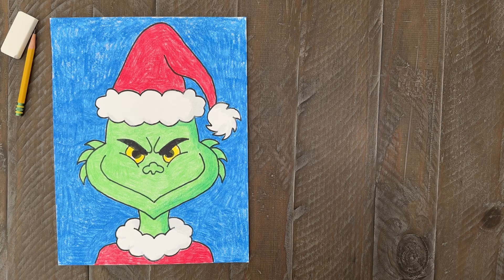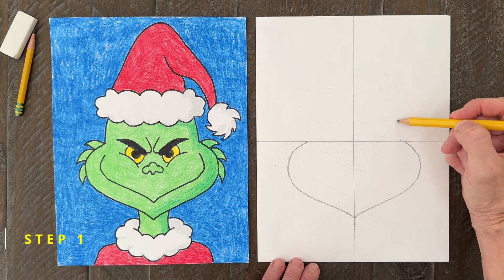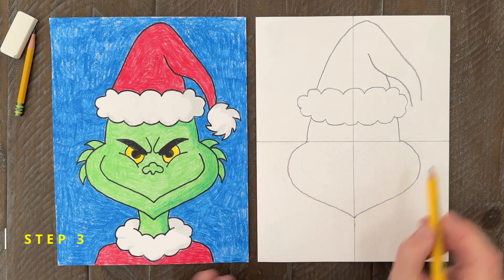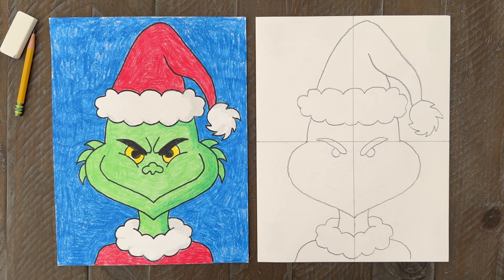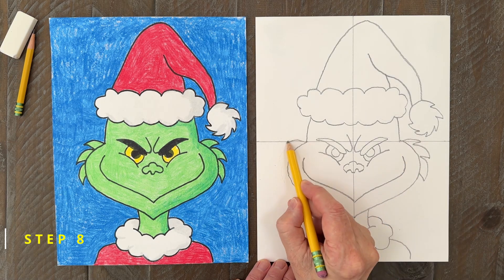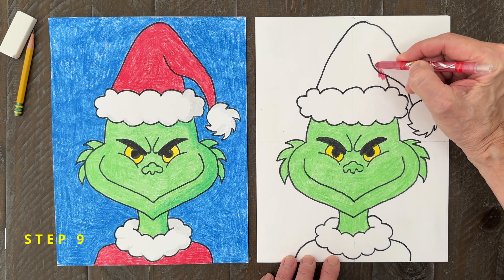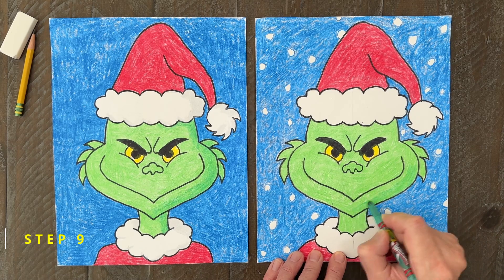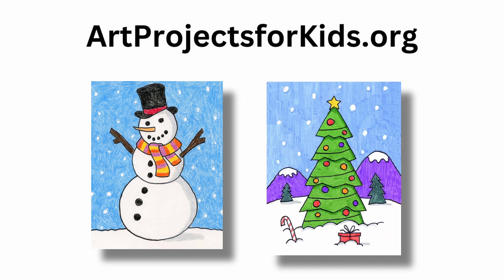How to Draw the Grinch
Today's video is how to draw the infamous Grinch! This step by step tutorial will help artists of any level create one of Christmas's most iconic cartoon characters!

You can read more about this project and download the PDF tutorial

Recommended Supplies:
- Drawing Paper
- Black marker
- Crayons/Colored pencils